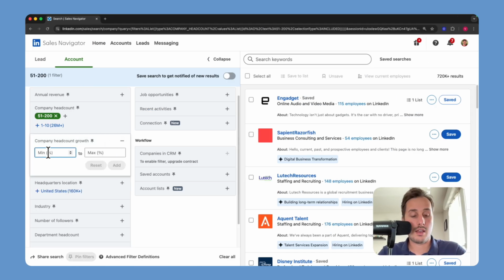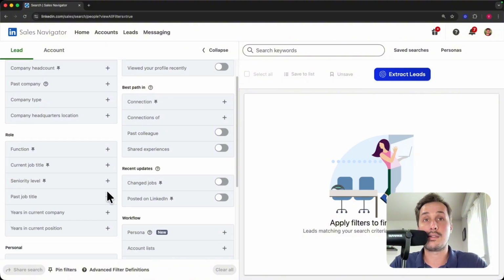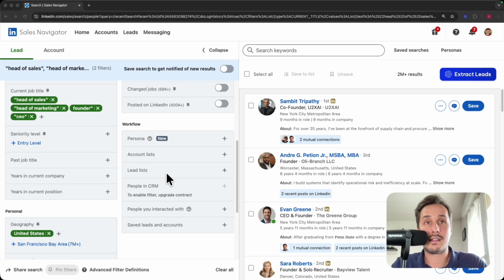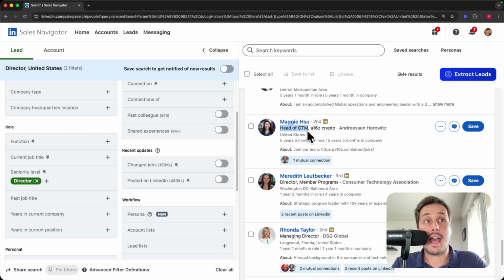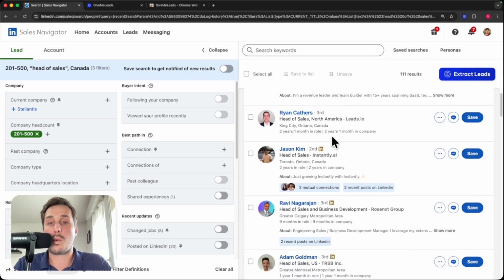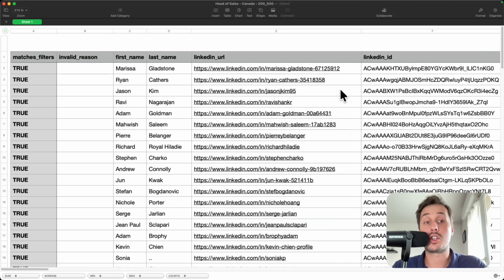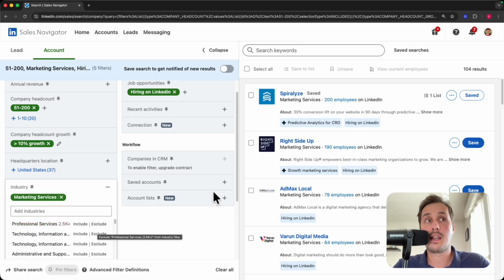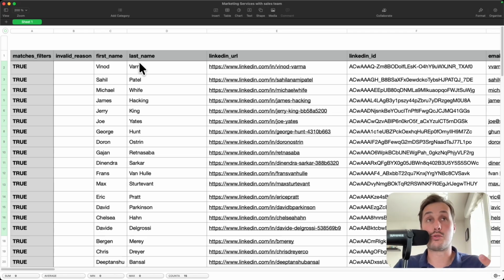LinkedIn Sales Navigator: Ultimate Beginner Guide 2026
In this video, I show you how to use LinkedIn Sales Navigator to find decision-makers and generate qualified B2B leads.

You'll learn which Sales Navigator plan is worth buying, how to use the most effective lead and account filters, and which filters you should avoid. I also explain how to leverage intent data to identify warmer prospects and improve your targeting.

Finally, I show you how to export leads with verified emails and find decision-makers inside specific companies.

This is a complete guide to getting better results with LinkedIn Sales Navigator.

What you'll learn:
- Which LinkedIn Sales Navigator plan to choose
- The best lead filters for finding decision-makers
- How to use intent data to find warm leads
- Which Sales Navigator filters to avoid
- How to export leads with emails
- How to find decision-makers in target companies

00:00 - Intro
00:58 - Which LinkedIn Sales Navigator Plan Should You Choose?
02:12 - LinkedIn Sales Navigator Overview
03:10 - Best Lead Filters to Find Decision-Makers
03:28 - How to Use the Current Job Title Filter
04:52 - How to Use the Company Headcount Filter
05:37 - How to Use the Geography Filter
06:10 - How to Use Intent Data Filters to Find Warm Leads
08:15 - Lead Filters You Should Avoid
11:07 - How to Export Leads from Sales Navigator with Emails
15:22 - Best Account Filters for B2B Prospecting
18:32 - How to Find Decision-Makers in Specific Companies